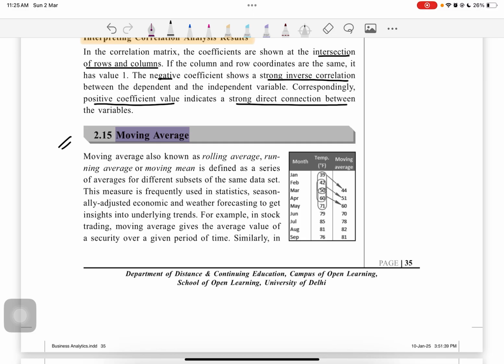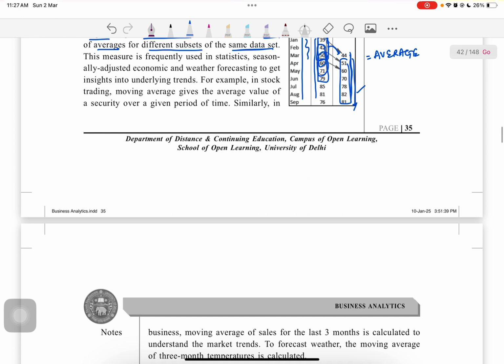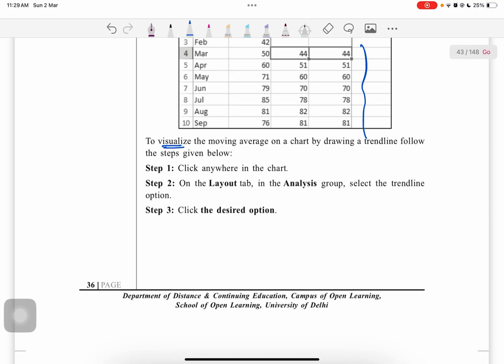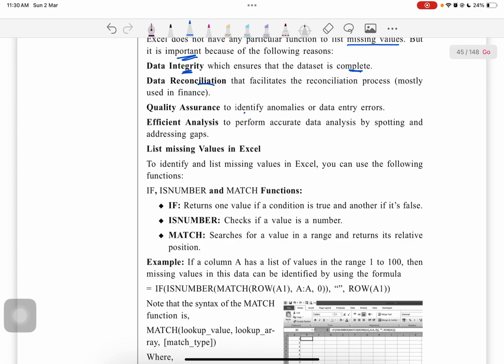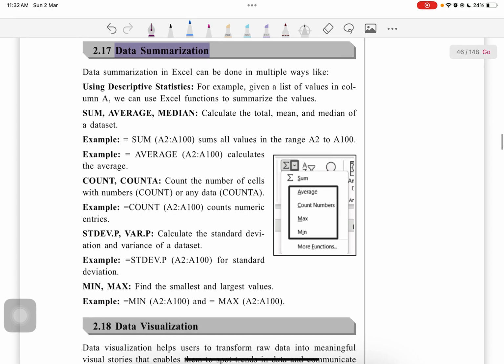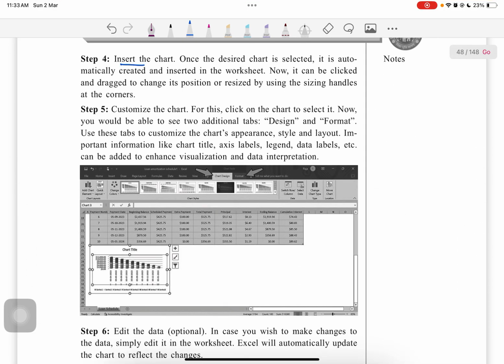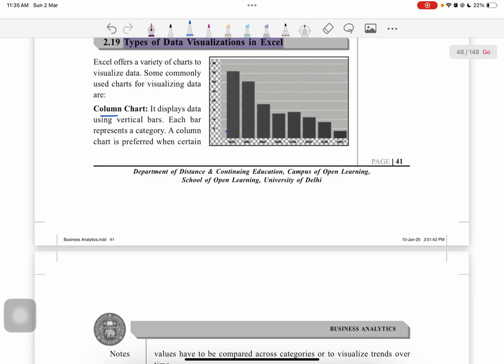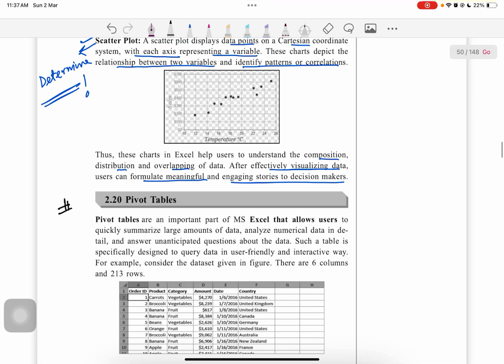DU Business Analytics Semester 6 Unit 2 (Part 6) | Explanation by DU Scholars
📌 Business Analytics | Unit 2 | Semester 6 DU

Are you a Delhi University (DU) B.Com (P&H) Semester 6 student struggling with Business Analytics Unit 2?
This video provides a detailed explanation of all key concepts, helping you prepare for DU exams effectively.

✔️Unit 2 Business Analytics syllabus breakdown
✔️ Key concepts Covered, rest in Next parts
✔️ Important questions for Semester 6 DU exams
✔️ Best strategies to score high in Business Analytics

✅ DU B.Com (Hons & Prog) Semester 6 students

✅ Students looking for DU Business Analytics notes & explanations
✅ Anyone preparing for college or university business analytics exams

🔹 Clear & simple explanation for better understanding
🔹 Covers all important DU syllabus topics
🔹 Perfect for last-minute revision & exam preparation

📌 Don't Forget to:
📢 Share with your classmates to help them too!